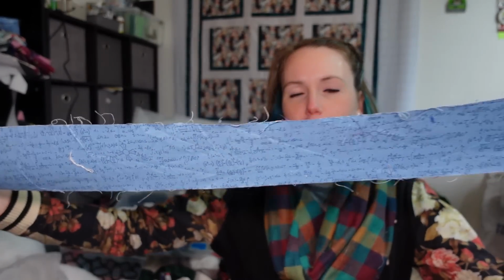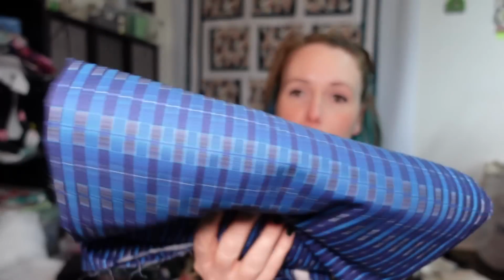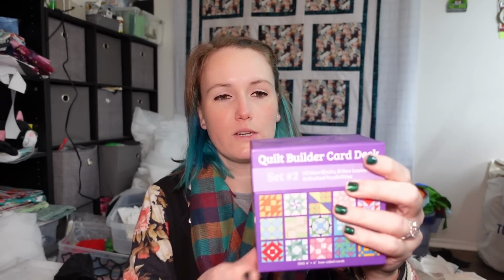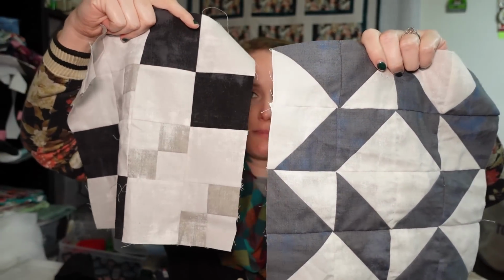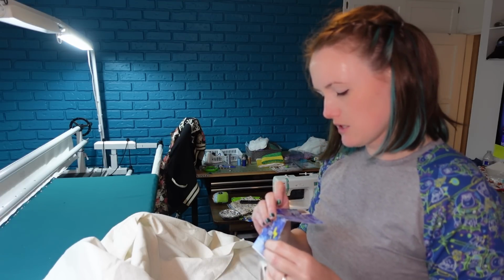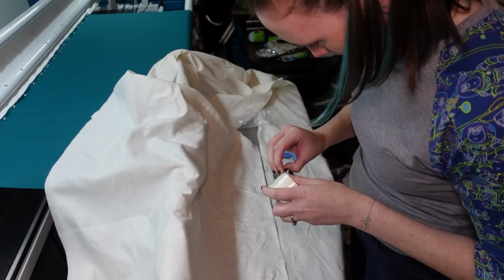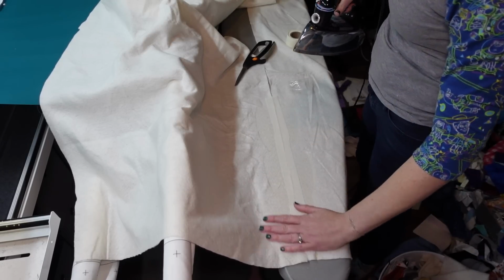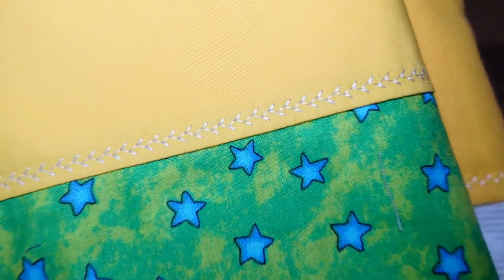"What is a Scrap?" Plus Fusible Batting Tape Exploration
Welcome to 2024, where we're out with the old (mostly) and in with the new!
Follow along this year as I dive in to scrappy quilts, shopped for quilts, stash busting quilts, 3-yard quilts and so much more!

Some days we'll sew, other days we'll chat, who knows what will come!
Got a request?
Questions for Emily to answer?